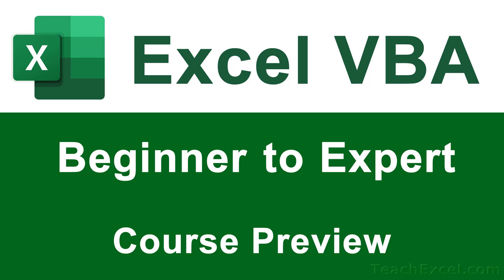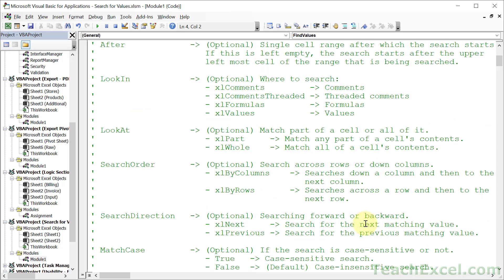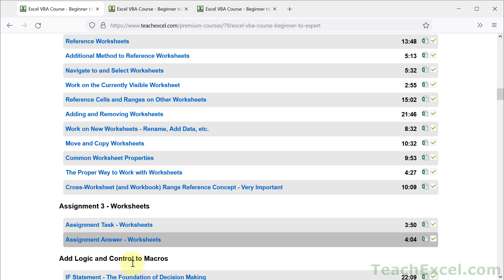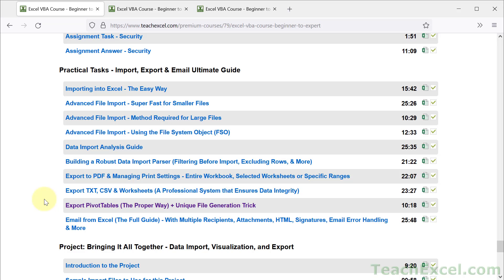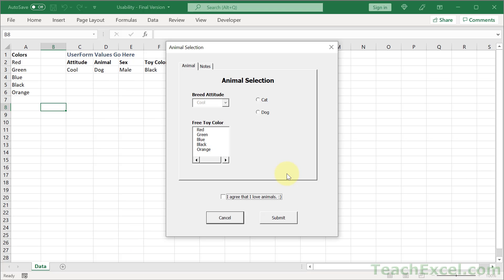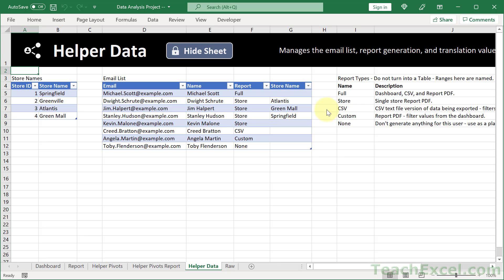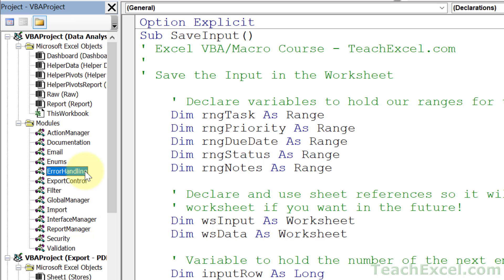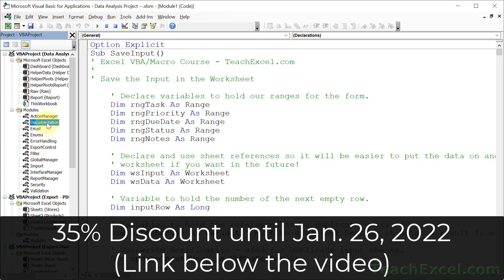The Full Excel VBA Course Preview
200+ Video Tutorials - 200+ Downloadable Excel Reference Files - 50+ Hours of Content

My Excel VBA Beginner to Expert Course is Released!

Signup for the course within the first 2 weeks of its release to ensure that you get the discount!

This course takes you from a complete beginner to an expert in VBA/Macros for Microsoft Excel.

Course Contains:
- 200+ Self-Paced Video Tutorials
- 200+ Excel Reference Files & Guides
- 3 Fully working Projects & Files
- 40+ Practical Tutorials & Files
- Lifetime Access

Start your learning today and become a VBA Expert!